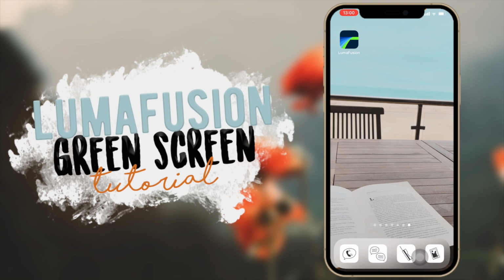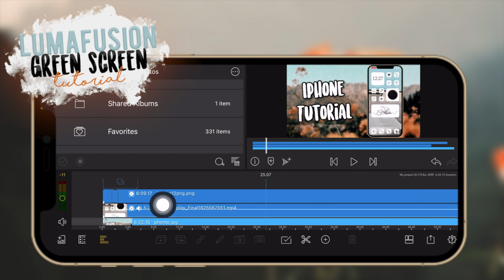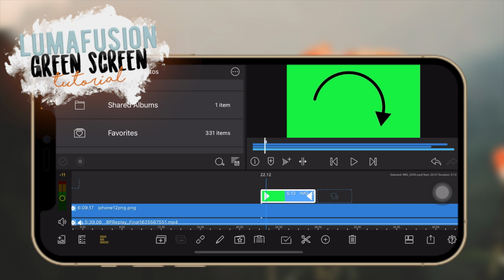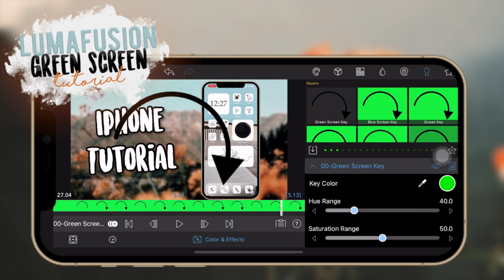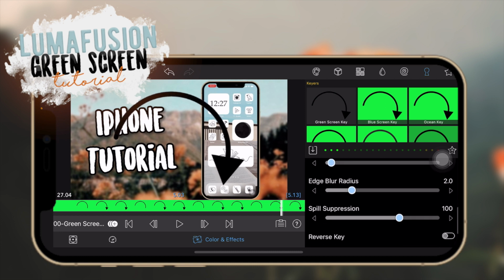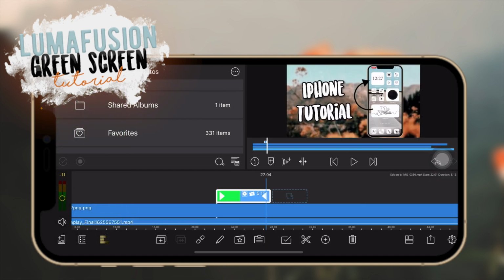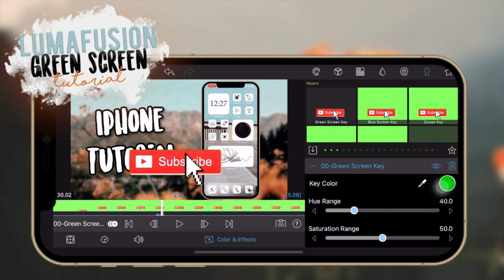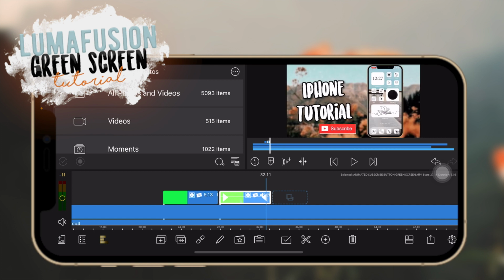How to use Green Screens in LumaFusion 2021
In today's video I will be showing you how to use Green Screens in LumaFusion.

FAQ:
Age?

GEAR:
Video Editing Software: Final Cut Pro (M1 MacBook Pro), LumaFusion (M1 iPad Pro)
Thumbnail Editing Software: Photoshop, Affinity Photo
Cameras: Canon 90D, Canon 750D, iPhone 12 Pro Max
Lenses: Sigma 30mm f1.4, Canon 18-55mm
Microphone: Rode Wireless Go
Tripod: Sirui Traveler 7A